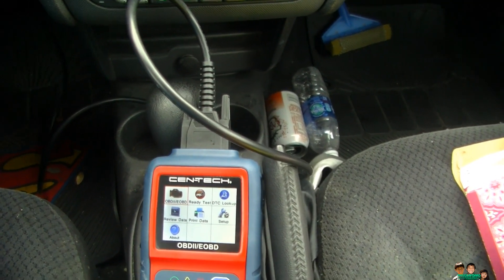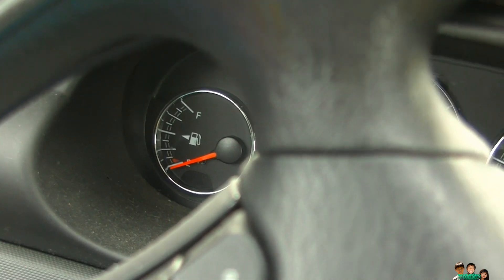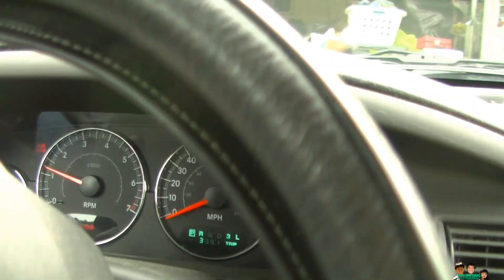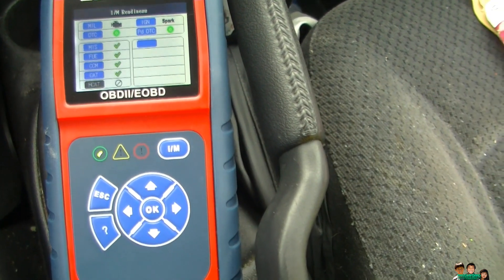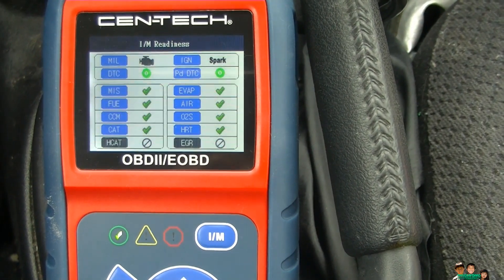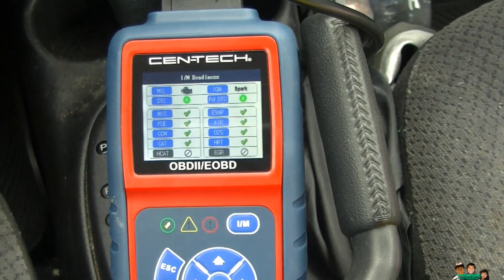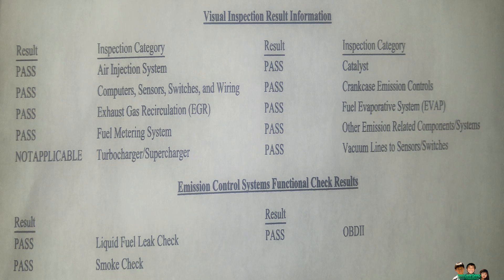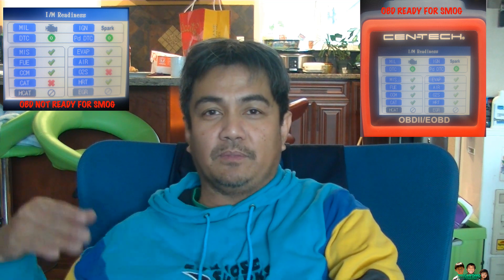Smog Check Fail OBDII Not Ready 399.1 Miles Drive Cycle Episode 2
After almost 400 miles, the obd computer finally start reading the oxygen sensor and the catalytic converter. I took it to a smog check station and it PASS.
Chrysler Sebring 2005
Failed OBD monitors not ready for Catalytic Converter and O2
Sensors
Tools use to scan I/M Readiness
Cen-Tech OBD II & CAN Deluxe Scan Tool
Cen-Tech® - item#62119 Harbor Freight
ASIN  B00VGV5TNK  Amazon
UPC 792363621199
O2 sensor & Cat readiness monitors NOT READY
Exhaust Leak on joint already fix ( repair)
OBD II protocols and the Controller Area Network (CAN) protocol.
Autel
OBD II & CAN Scan Tool with ABS
OBD II & CAN Professional Scan Tool